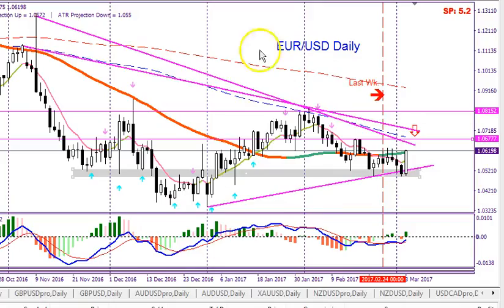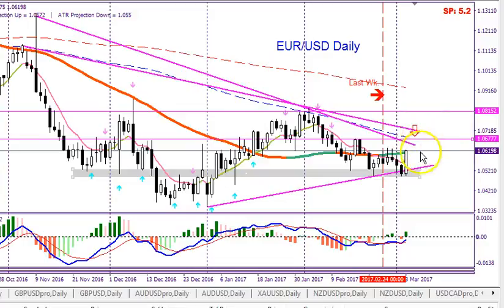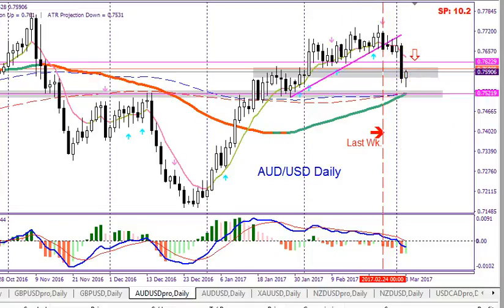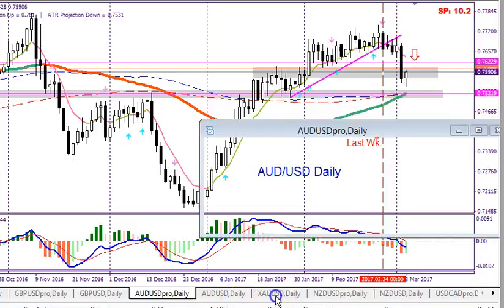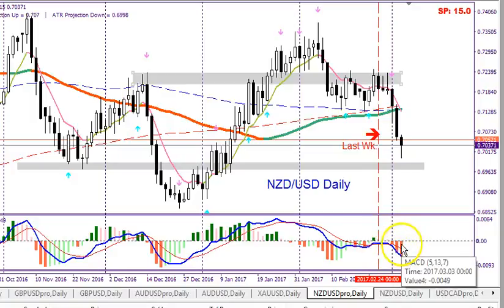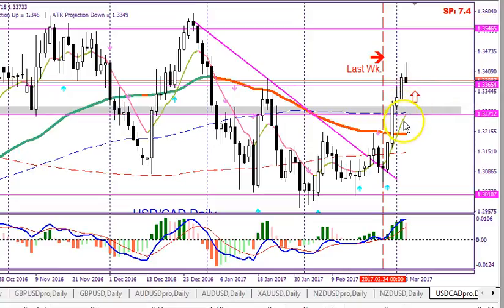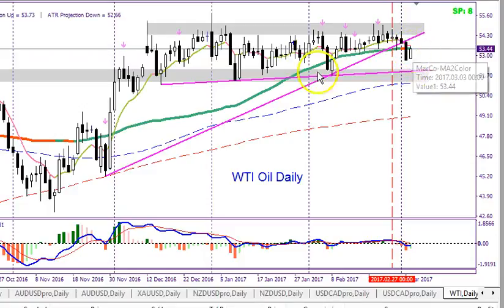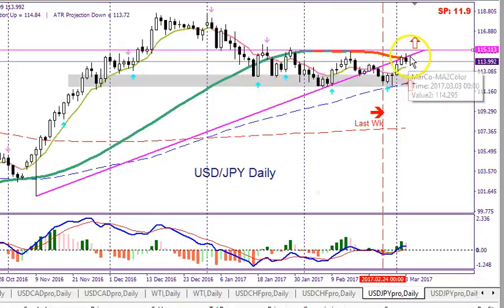Continuation After Pullbacks Wk March 6 10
Last week you could have pulled in up to 734 pips. I mentioned three currency pairs to watch - the AUD, NZD and JPY pairs as the best bets. I believe price will pullback first (after last week's moves) then continue in the same direction as last week.